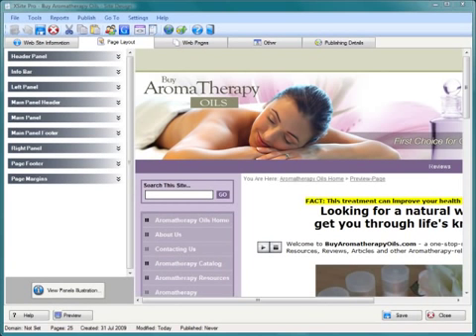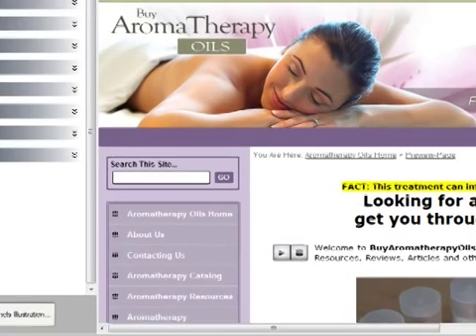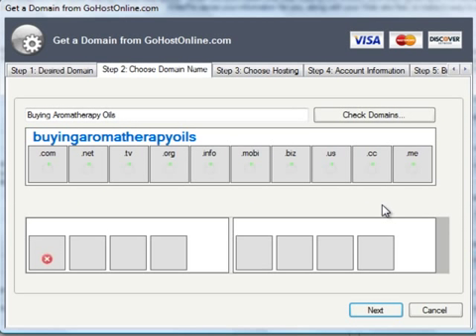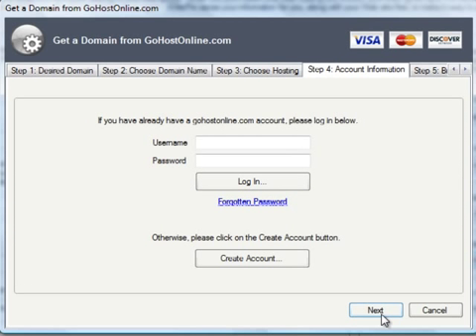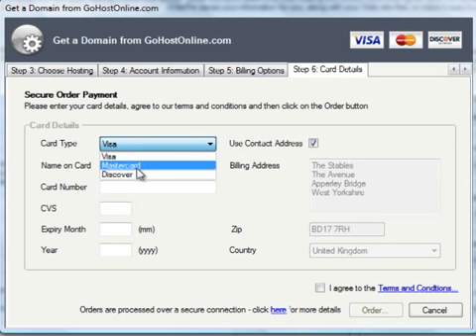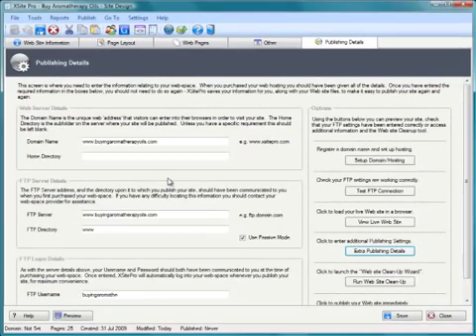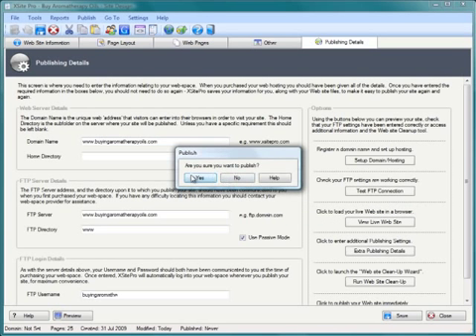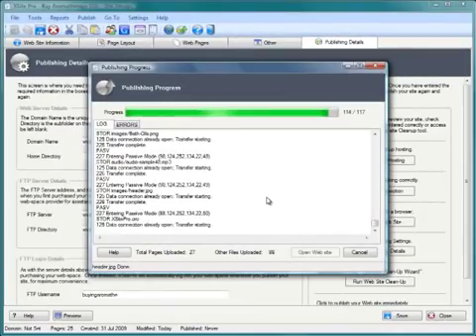Domain Registration and Hosting in XSitePro v2.5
What was once a cumbersome and time-consuming task is now fully integrated into XSitePro version 2.5. Using the in-built domain registration and hosting tool you can have your site published in minutes.